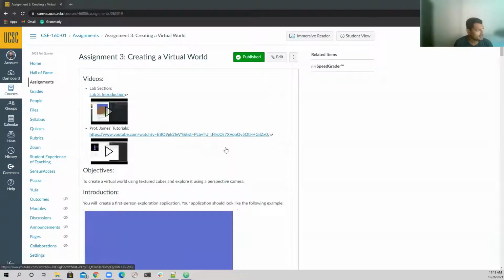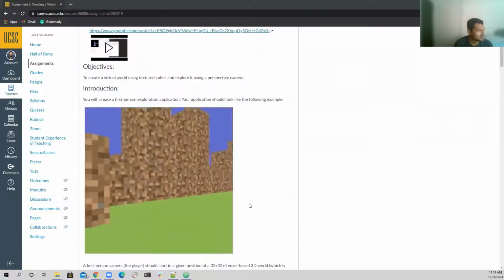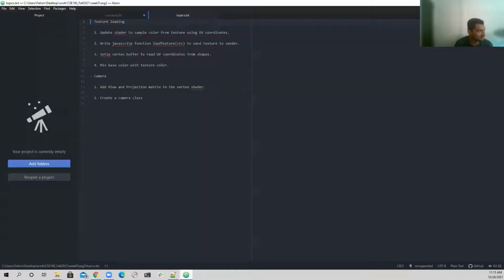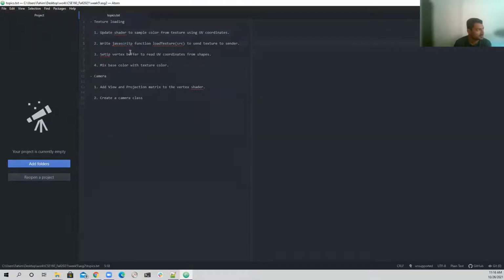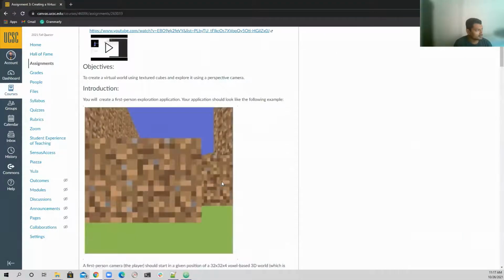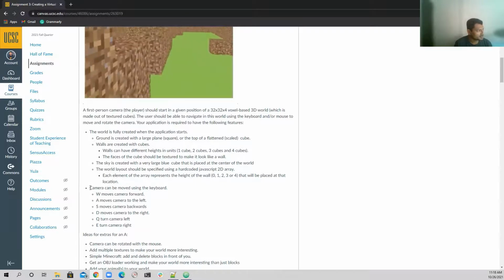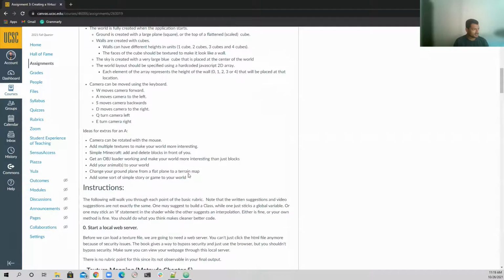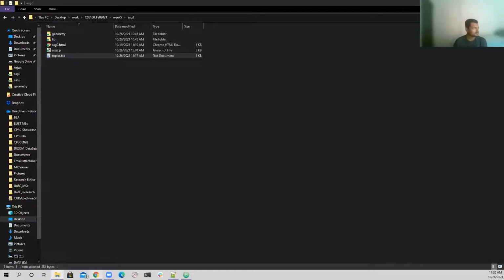1 Assignement 3 Intro